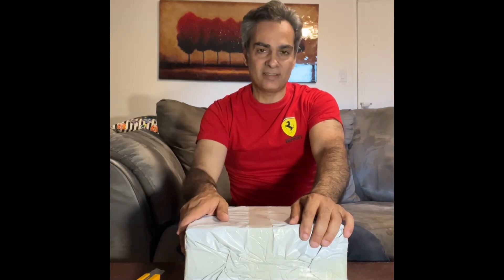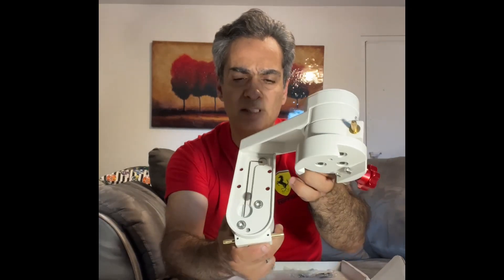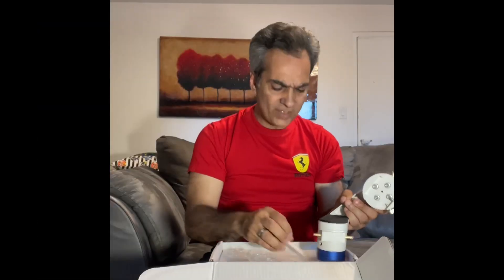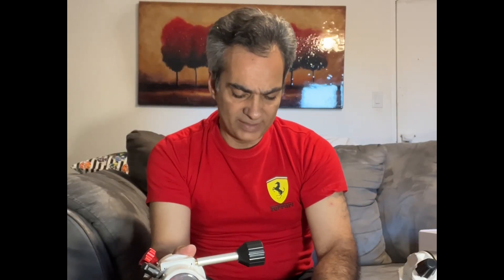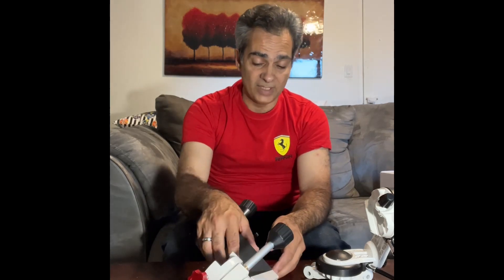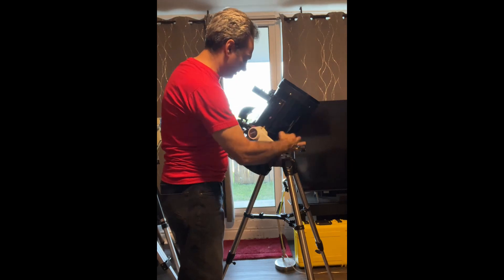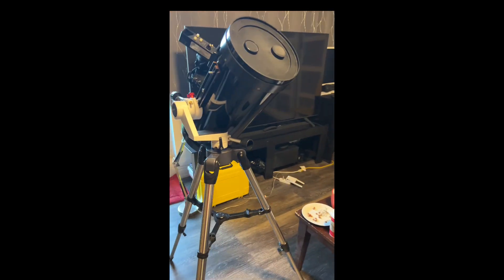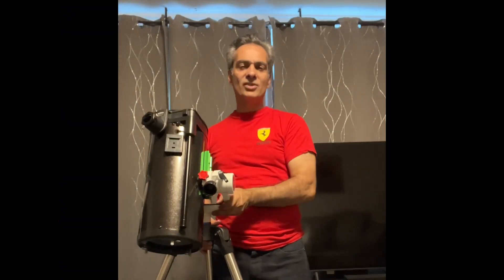prt#3 Az Sparta mount on Celestron 8GN telescope.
ok the final part of trying to make this scope airline travel.